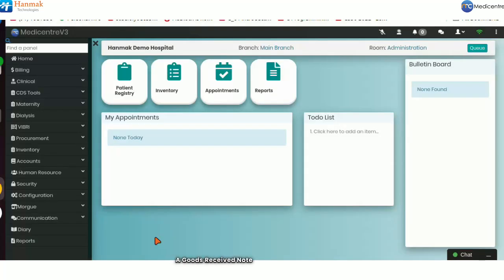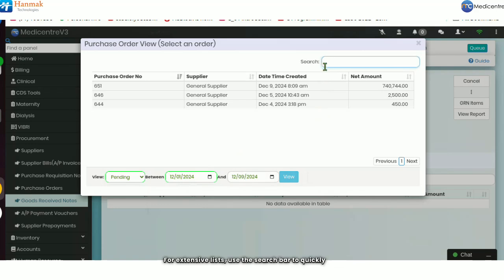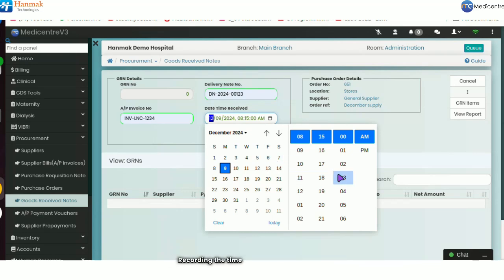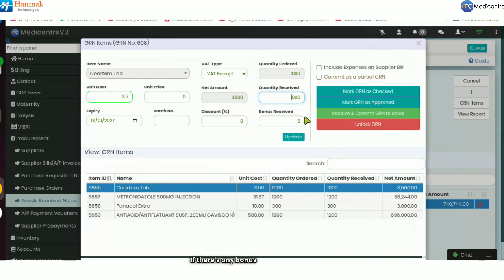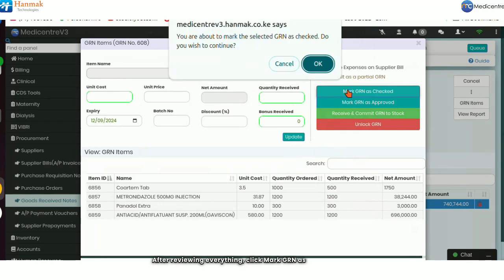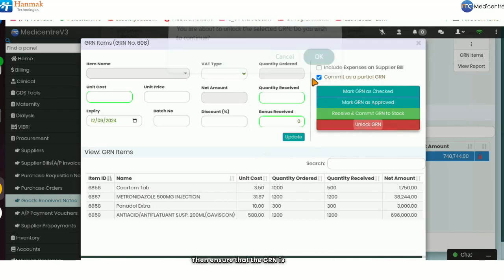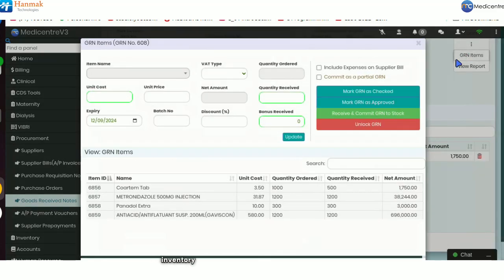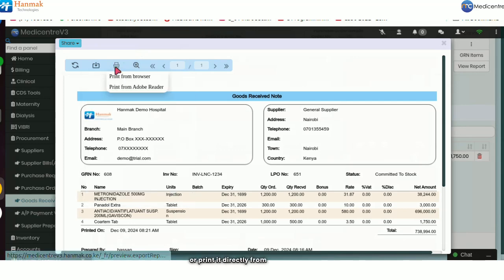How to Create a Goods Received Note: Receive What You Ordered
Welcome to the Hanmak Technologies channel! In today’s video, we’re excited to present a user guide on how to create Goods Received Notes (GRNs) within the MedicentreV3 Integrated Healthcare Management Information System.

This tutorial is designed for users of all experience levels, whether you’re just getting started or looking to enhance your existing skills. We will take you through the entire process step-by-step, starting from selecting the right purchase order to generate the GRN, verifying the received goods against that order, and ultimately committing those goods to stock.

By the end of this video, you’ll be well-equipped to manage your inventory accurately and streamline your receiving process in healthcare management. Let’s get started and take your inventory management to the next level!